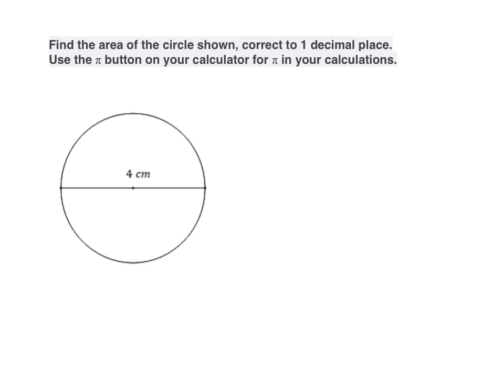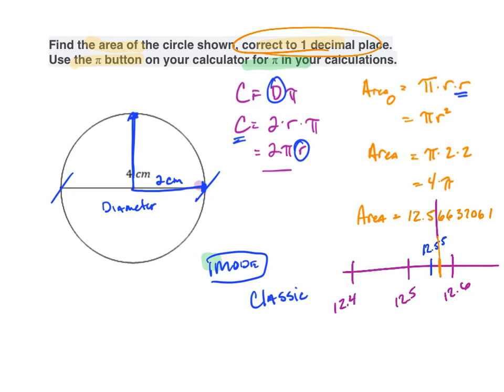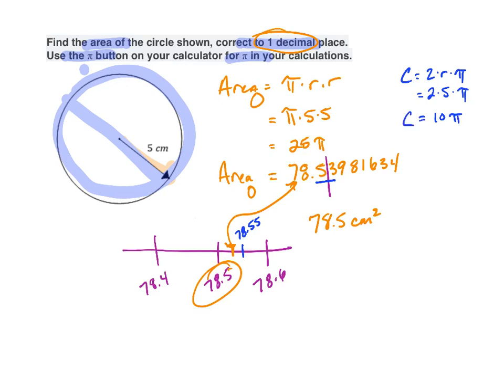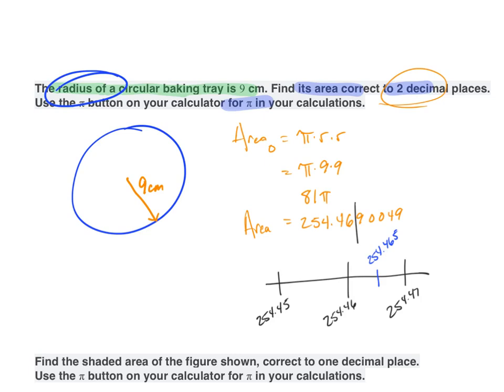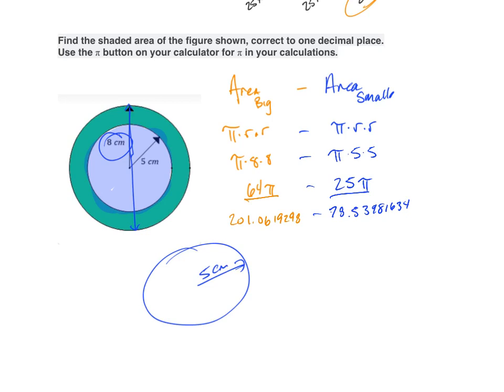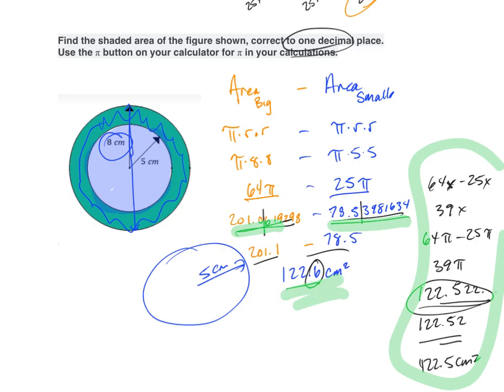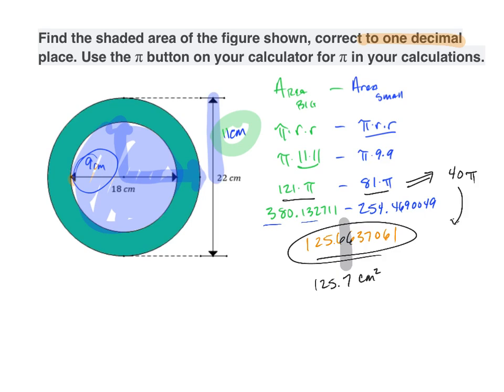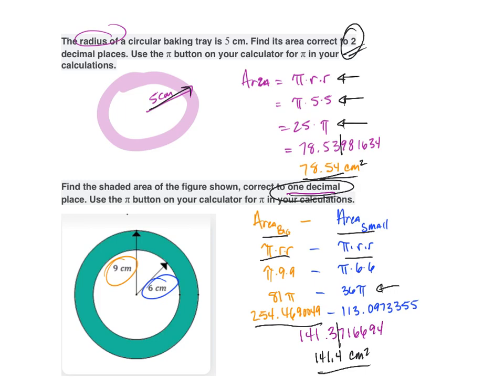Video Area of Circle Most Common Missed Problems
For Math 7 students. Discussing the most commonly missed problems concerning the Area of a Circle Homework.